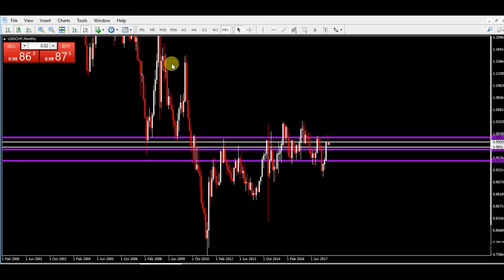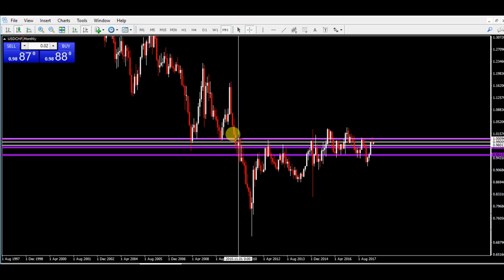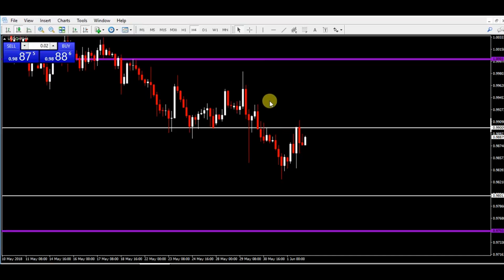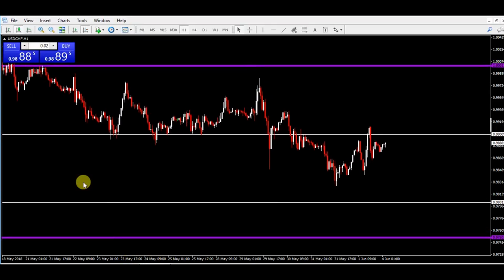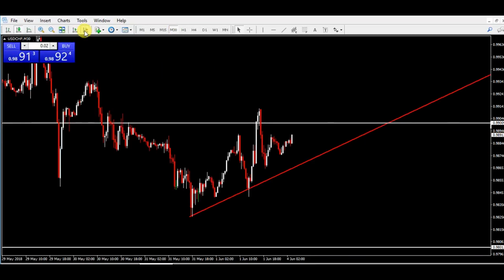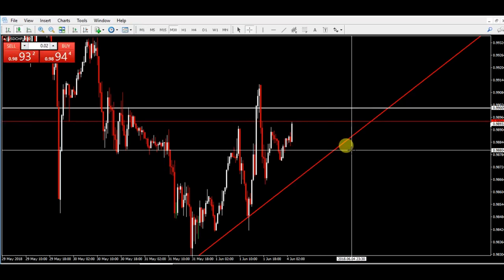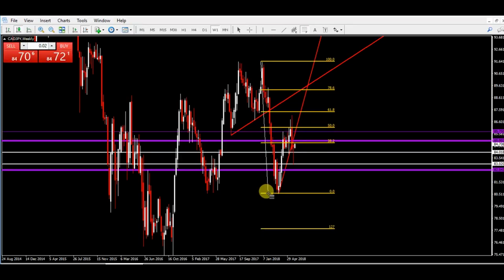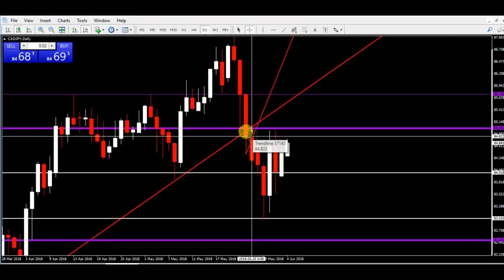6. SNIPER ENTRIES EXITS (BCFX Online trading Course)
SNIPER ENTRIES EXITS (BCFX Online trading Course)